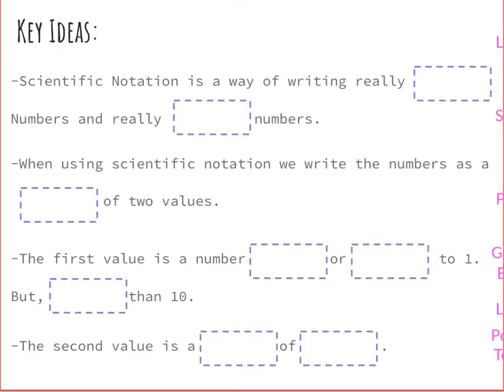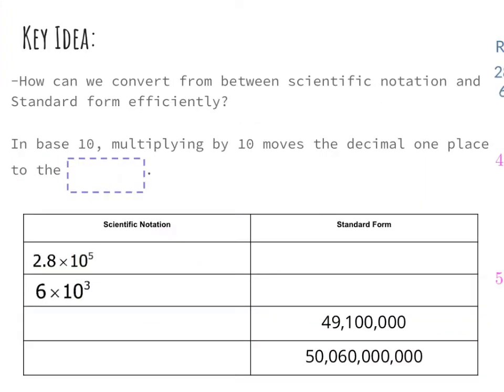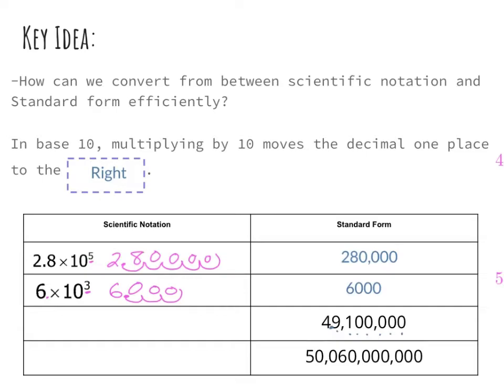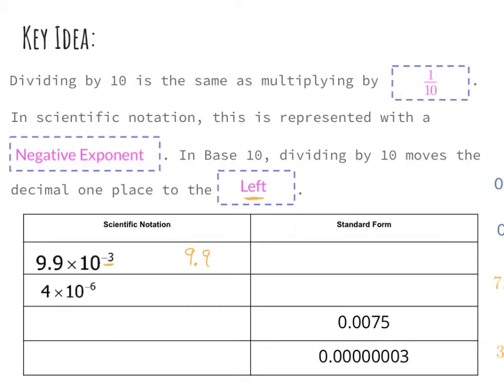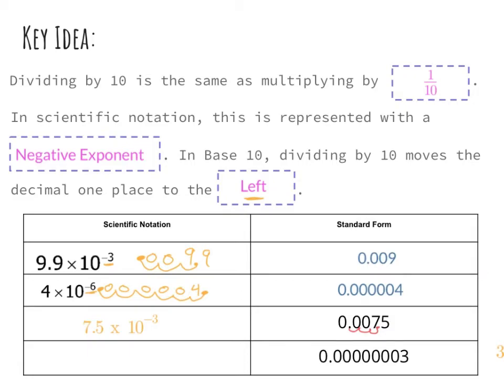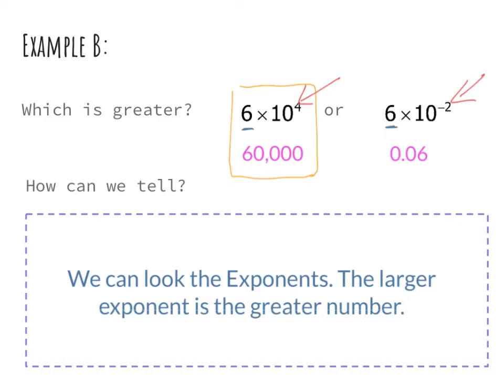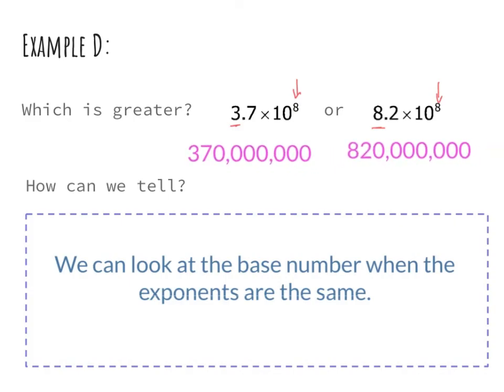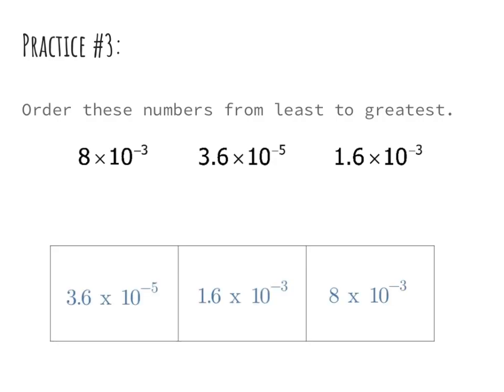Mathematics 7 - Unit 2: Numerical Expressions - Scientific Notation